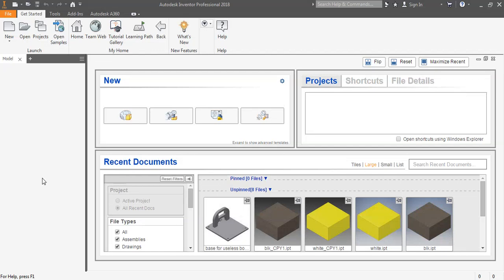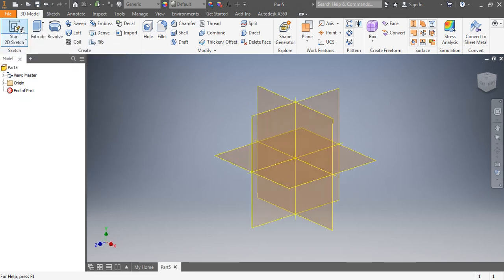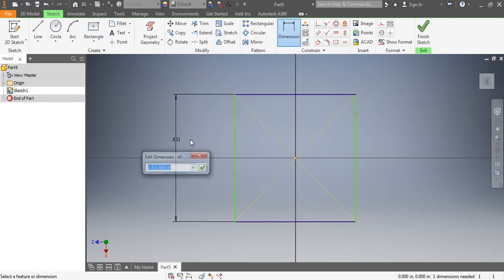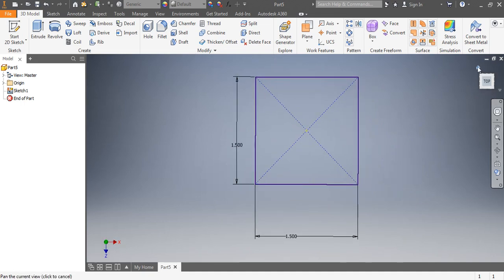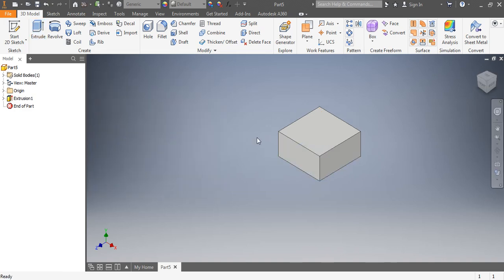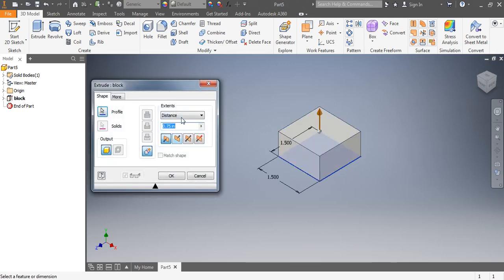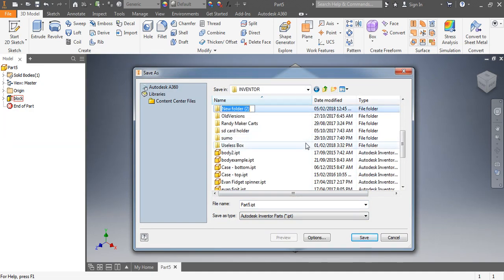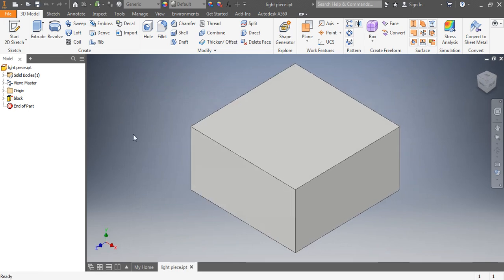Inventor 2018 Checker Board Part 1